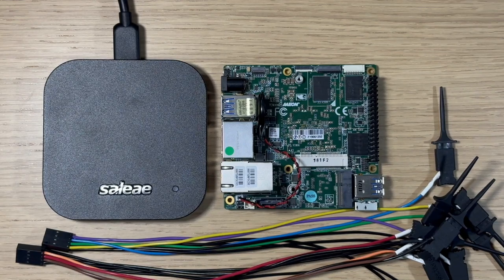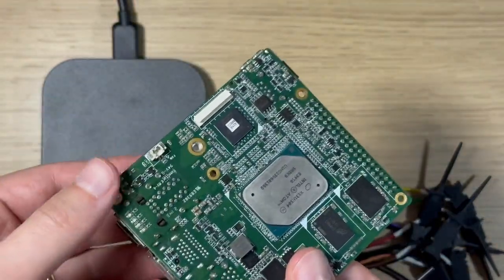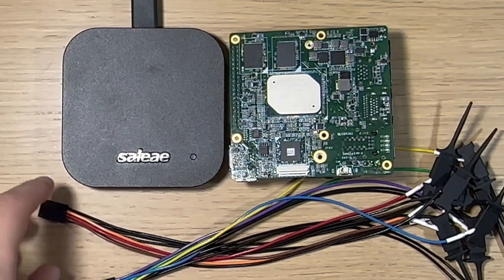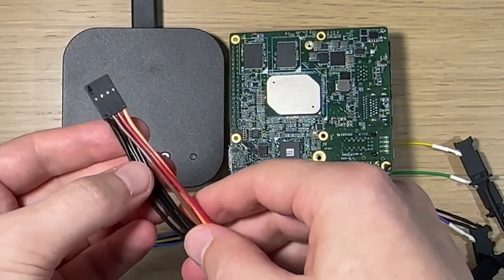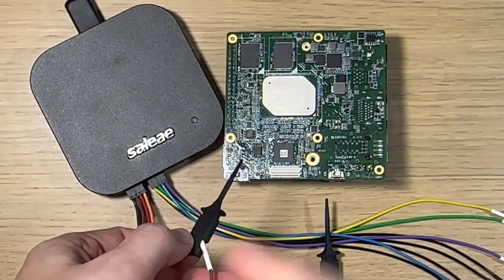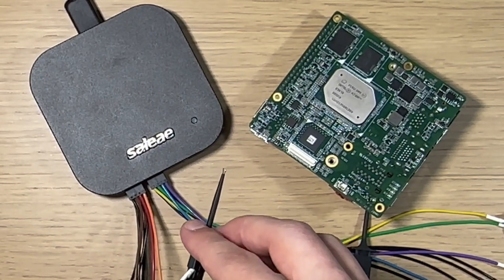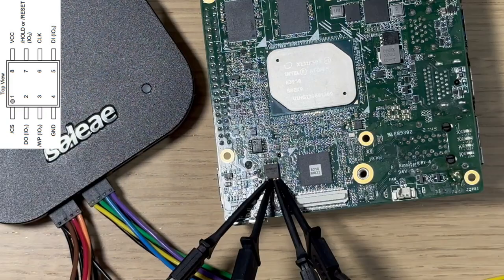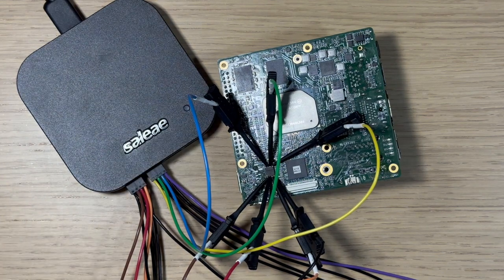HW1101: Intel SPI Analysis: 01 Saleae Connecting Probes